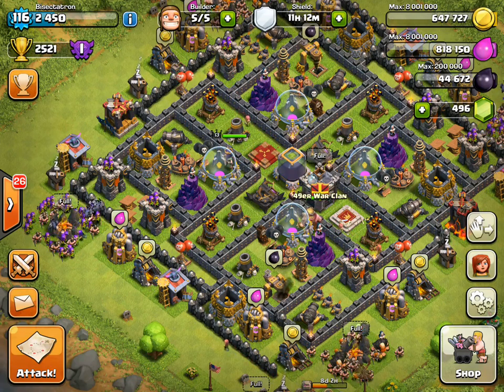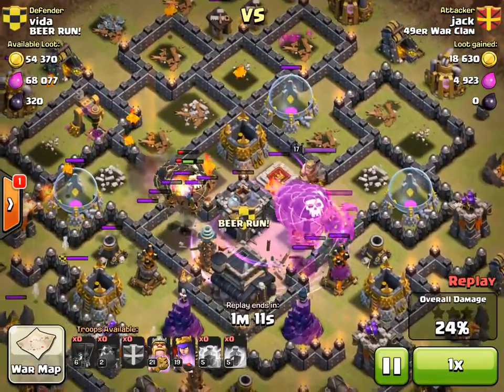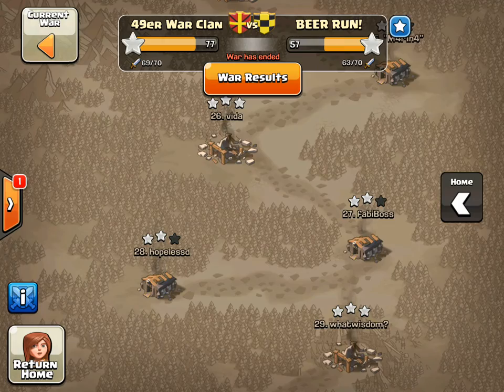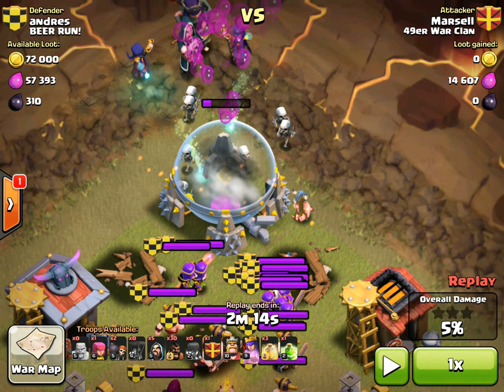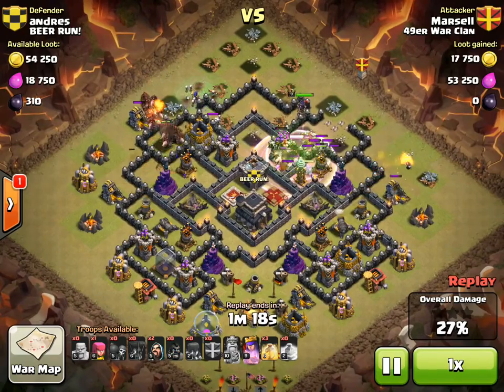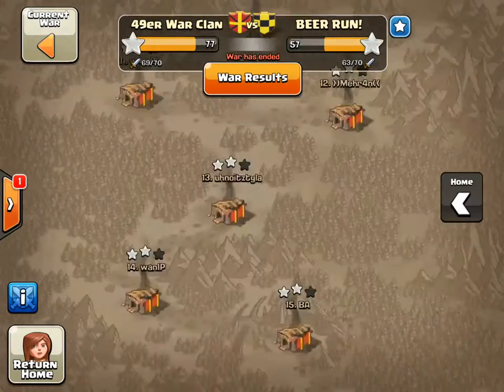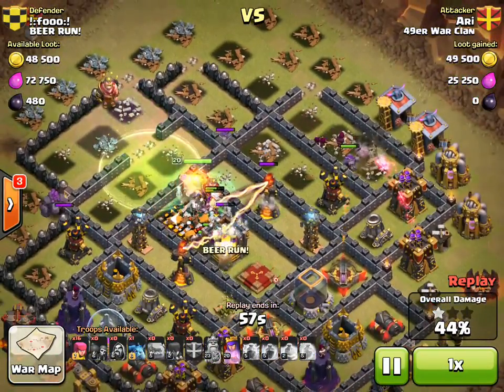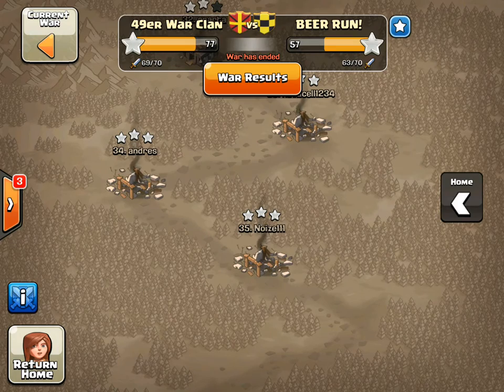Clan War #12 49er War Clan vs Beer Run!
Another win for 49er War Clan. Got some great attacks to show you guys.